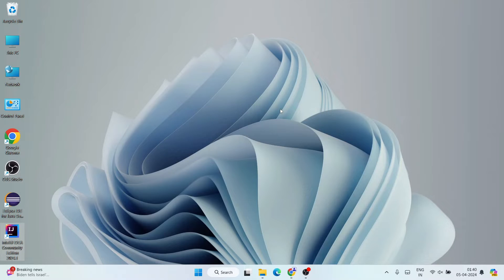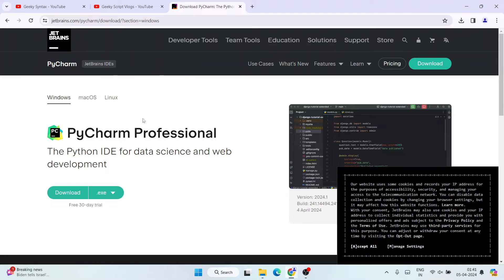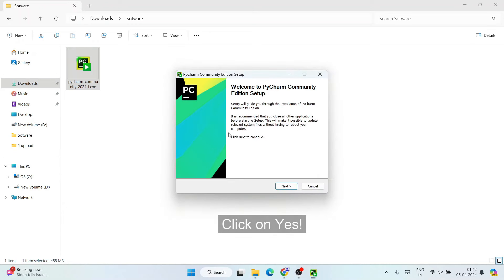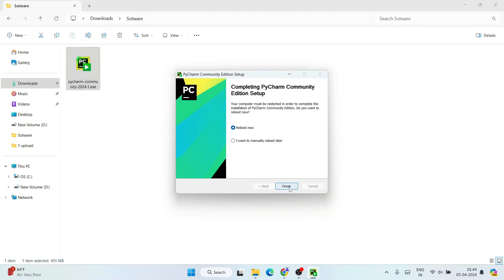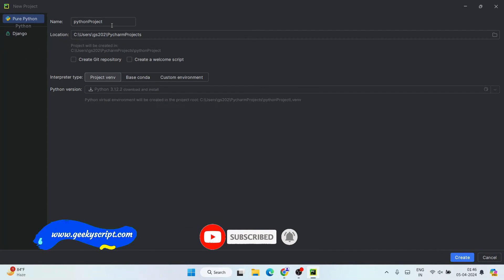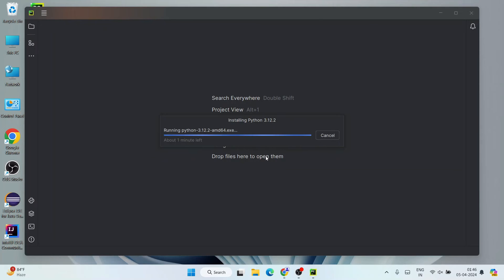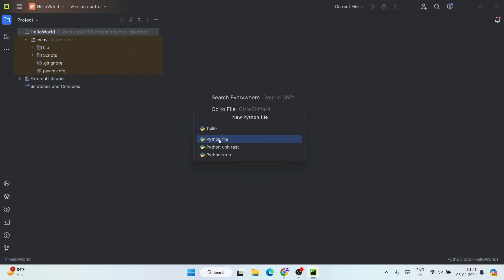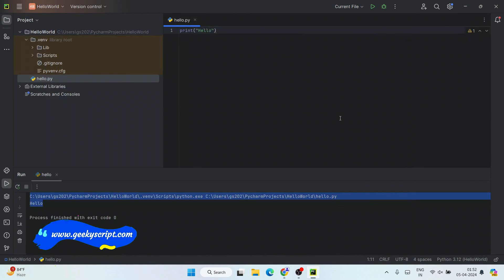How to install PyCharm 2024.1 on Windows 10/11 [ 2024 Update ] Complete Step by Step Installation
Hello All! Today in this video I am going to step by step guide you How to install PyCharm 2024.1 version for Python Developers on Windows 10/11. Windows (64-bit).

After that, I am also going to show you How to Create your First Hello World Python Project and start using the PyCharm IDE version

Step 2. After downloading the PyCharm IDE Community edition run the .exe by double-clicking it.

What’s the PyCharm IDE?

We recommend writing Python code in PyCharm IDE. IDE i.e Integrated Development Environment. You can also use PyScripter, Wing IDE, and Python IDLE to write your python program.

The instructions in this video tutorial can be applied to laptops, desktops, computers, and tablets which run the Windows 10/11 operating system like Windows 10/11 Home, Windows 11 Professional, Windows 10/11 Enterprise, Windows 10/11 Education. This tutorial will work on all hardware manufacturers, like Dell, HP, Acer, Asus, Toshiba, Lenovo, and Samsung.

Topics addressed in this tutorial:
How To Download And Install PyCharm IDE On Windows 10/11 64 bit OS
Install PyCharm IDE on Windows 10/11
How to Install PyCharm IDE and Get Started